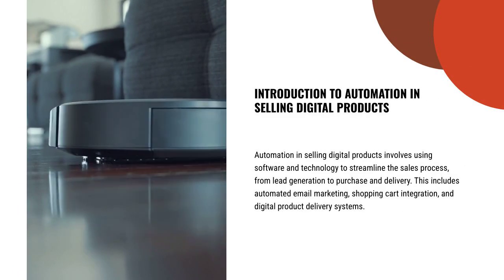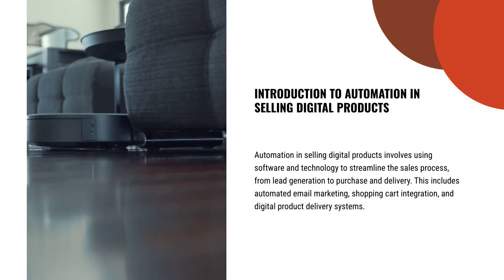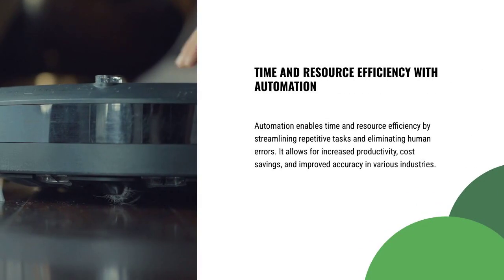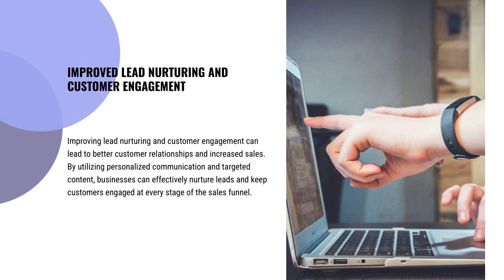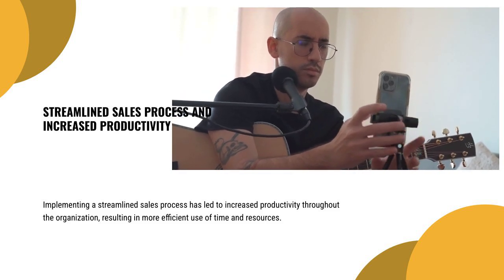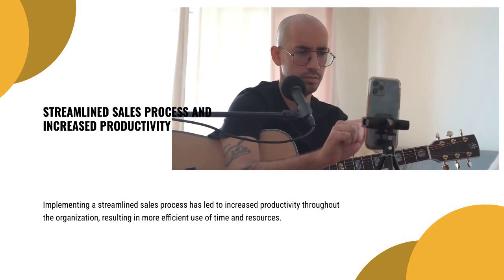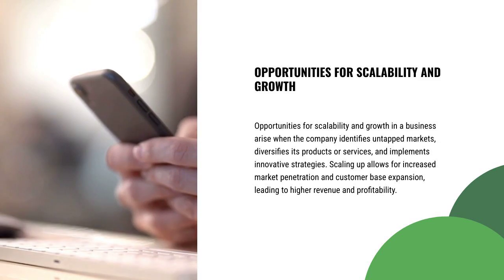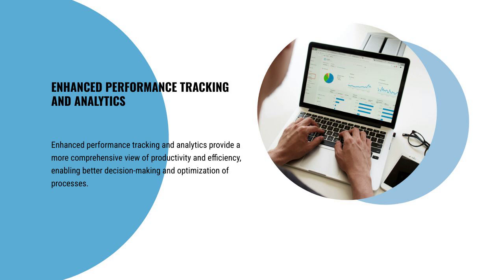"Earn Daily with Automated Digital Marketing System - Work from Home!"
Unlock the power of digital marketing with our automated system and start getting paid daily! In this video, we'll show you how to leverage cutting-edge automation tools to streamline your marketing efforts and maximize your earnings. Whether you're a beginner or a seasoned marketer, our step-by-step guide will help you set up a profitable digital marketing system that works around the clock. Don't miss out on this opportunity to achieve financial independence and work from anywhere in the world.